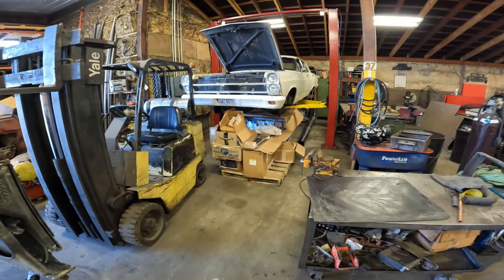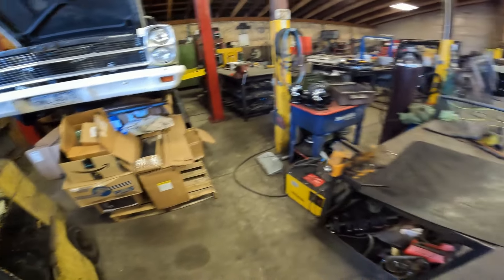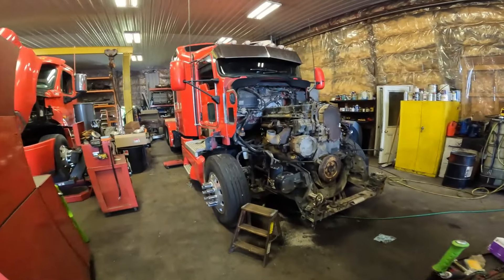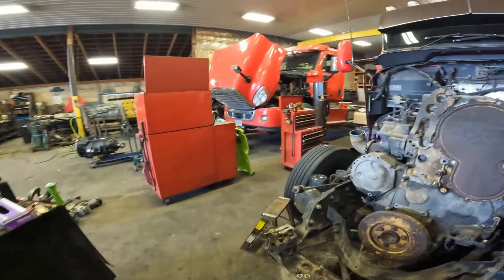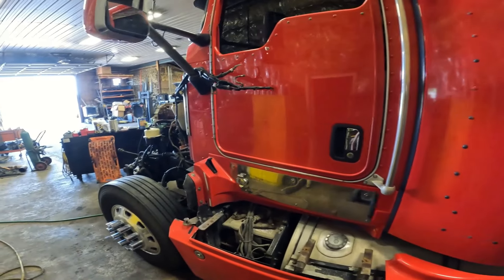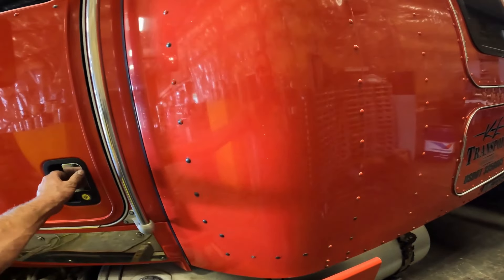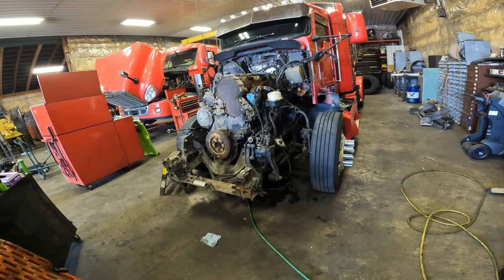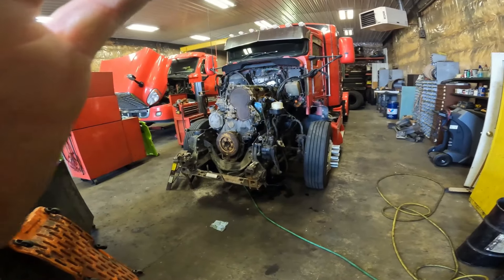07 KW T600 Build: Day One - Tearing It Down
Here's day one.  We started in the afternoon and got a few hours logged on it.  Not a whole lot to see but make sure to request in the comments for anything specific that you want to see in the upcoming videos.